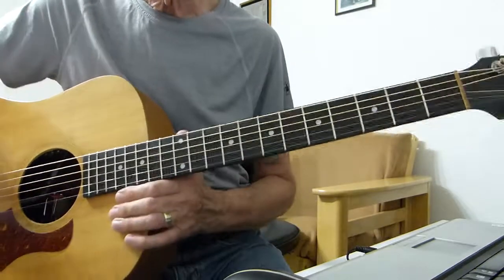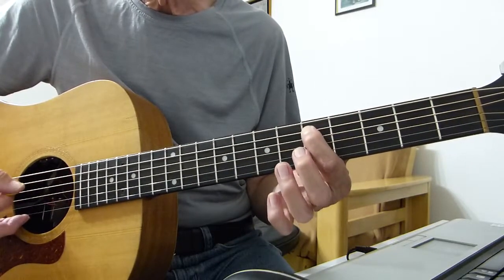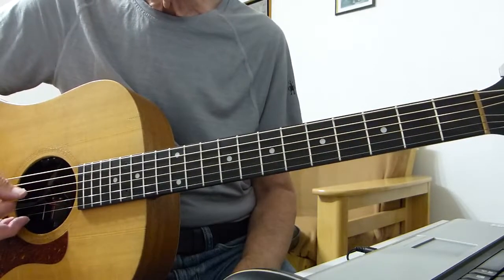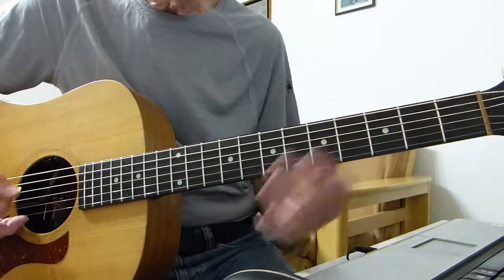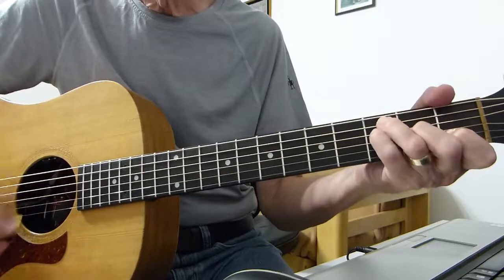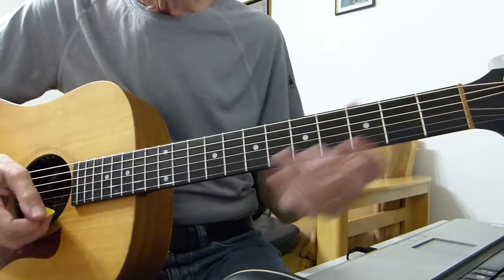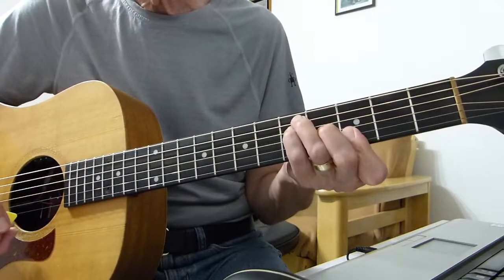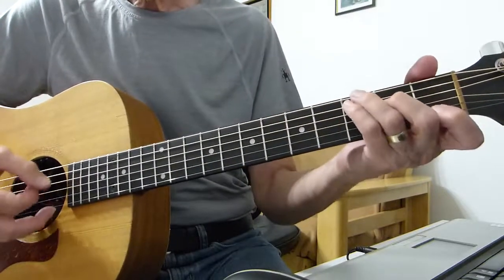On & On & On - Caamp - Guitar Lesson